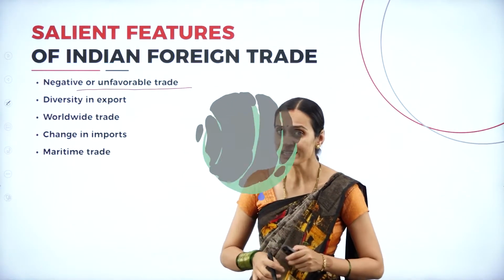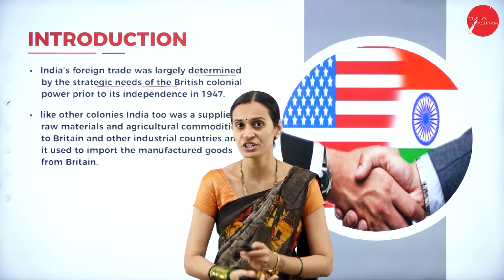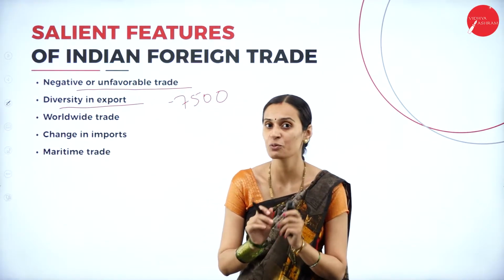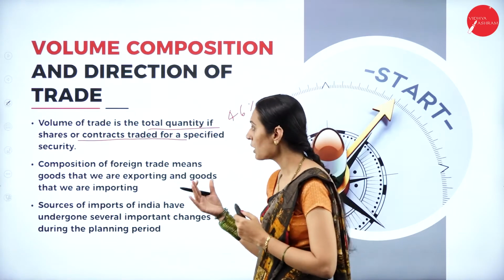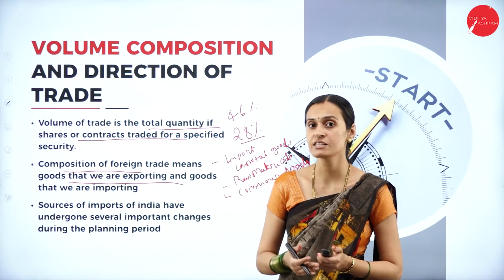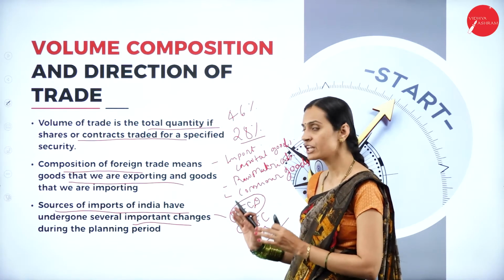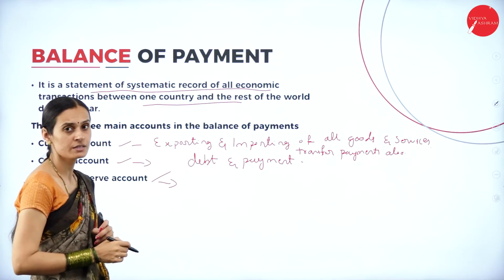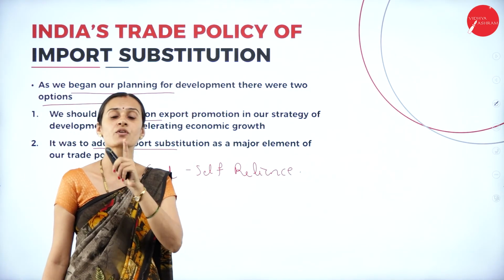DAY 17 | PRE-REFORMS INDIAN ECONOMY | I SEM |B.COM |EXTERNAL SECTOR & NATURE OF REFORMS IN INDIA |L1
Course : B.COM
Semester : I SEM
Subject : PRE-REFORMS INDIAN ECONOMY
Chapter Name : EXTERNAL SECTOR & NATURE OF REFORMS IN INDIA
LECTURE : 1